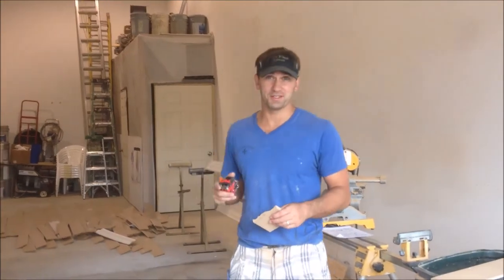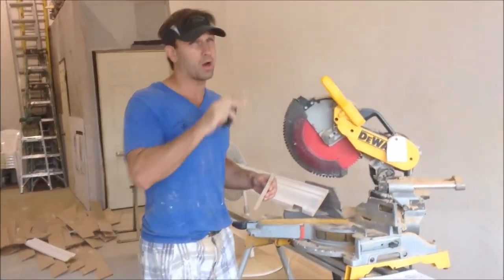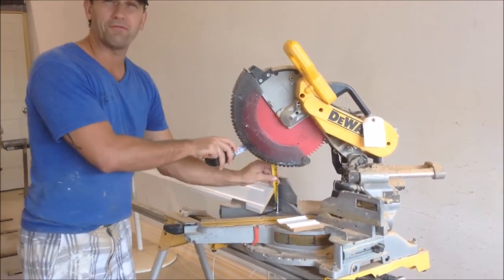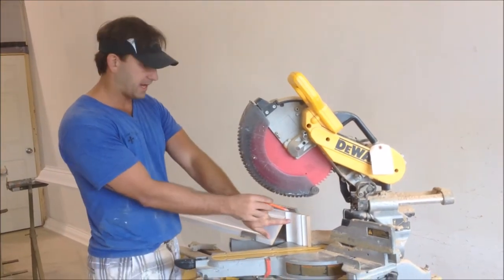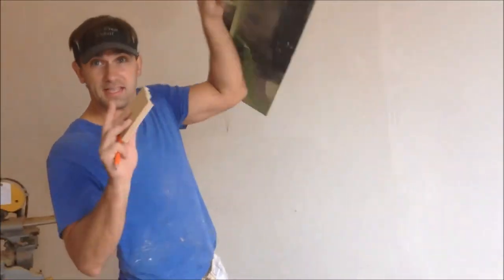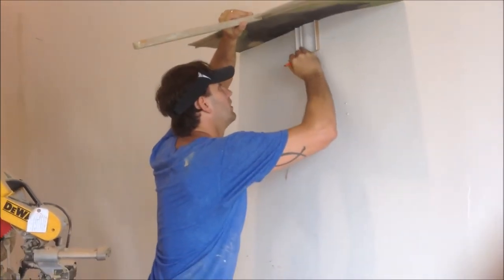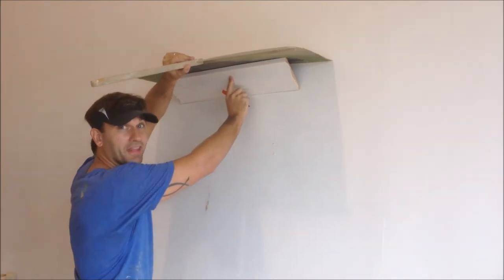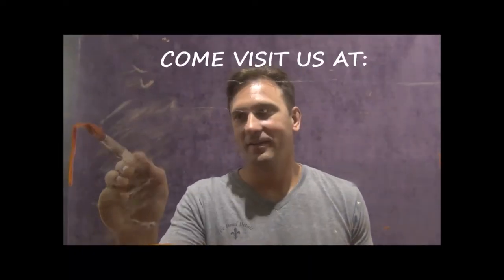Crown Molding Tip by Painter Steve Enguita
Easy crown molding installation tip.